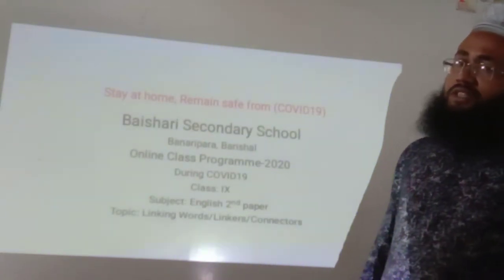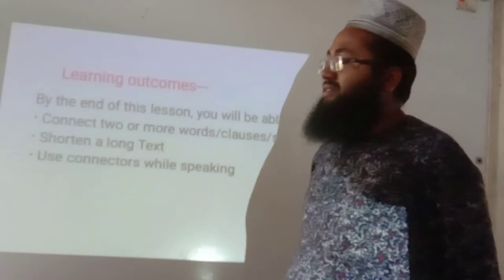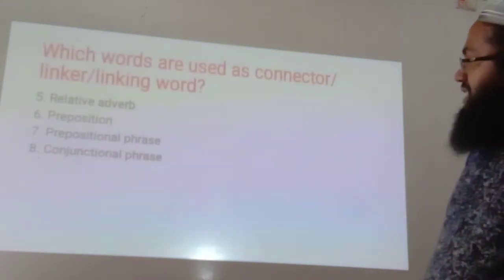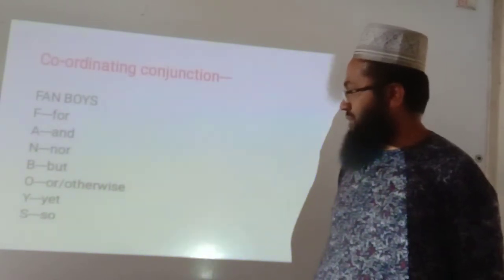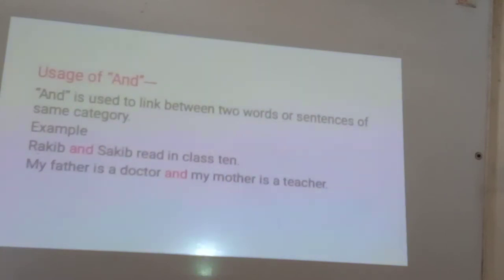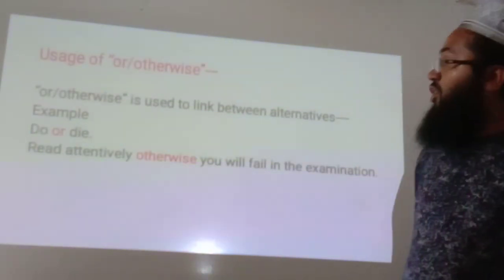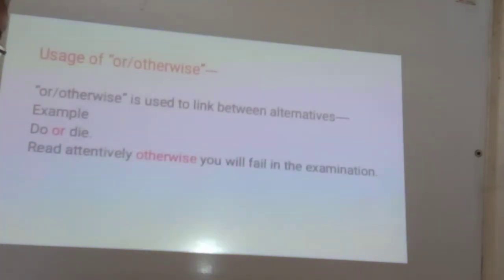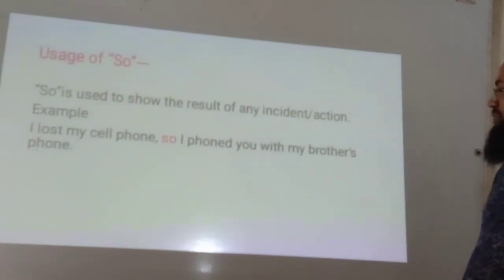Class:Nine and Ten, Topic: Linking Words/Linkers/Connectors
Md.Abdul Malek, Asst.Teacher (English), Baishari Secondary School,Banaripara,Barishal-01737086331.